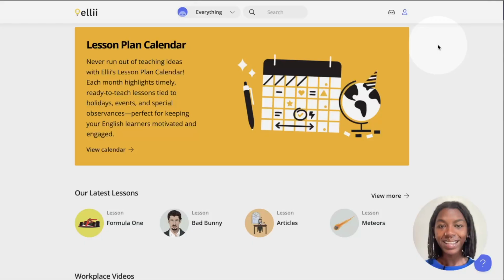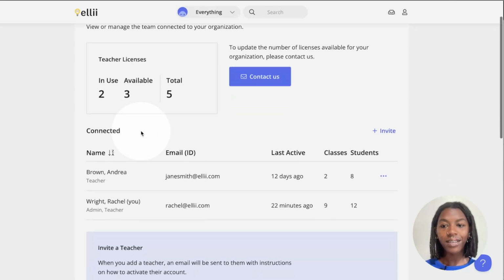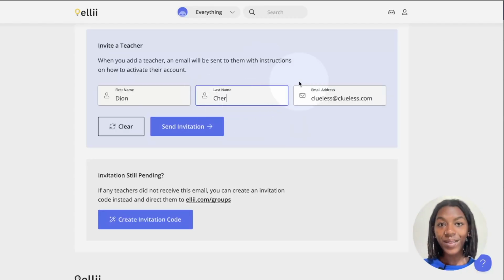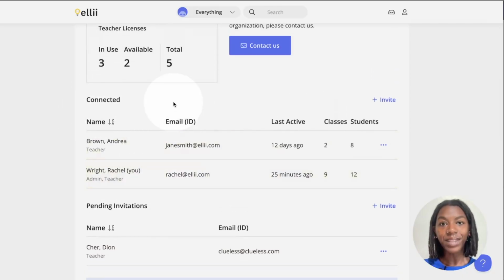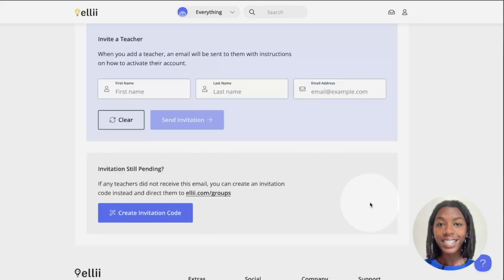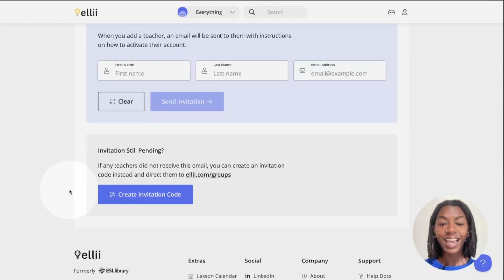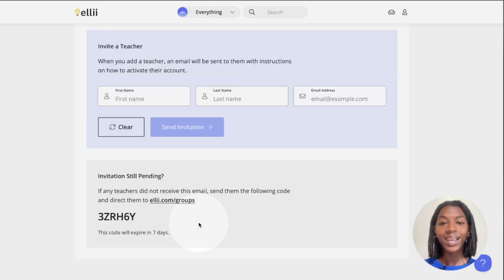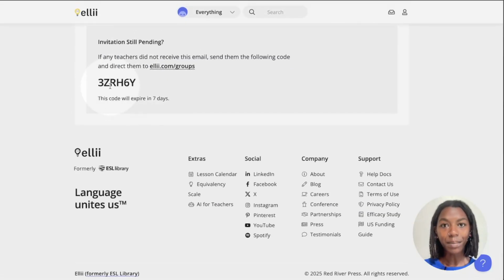How to Add Teachers to Accounts (Admin)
This tutorial video is for administrators and goes through the steps of how to add teachers to an organization account. to find all our lessons and teacher resources, and check out our channel for students.